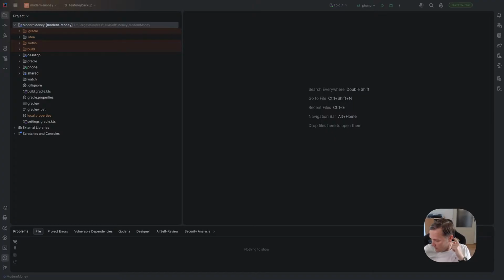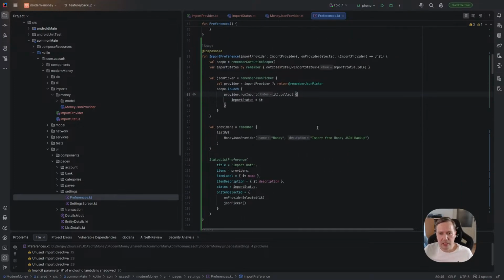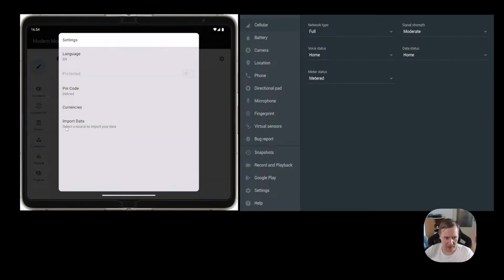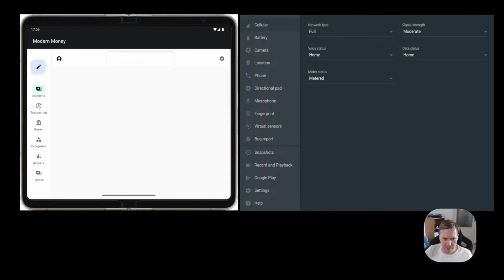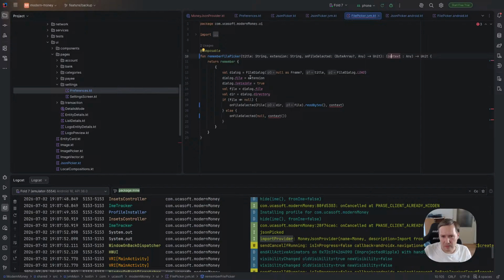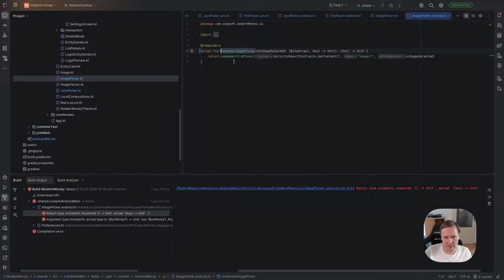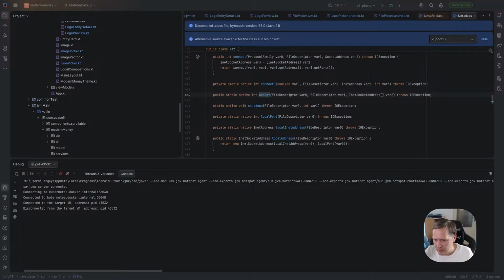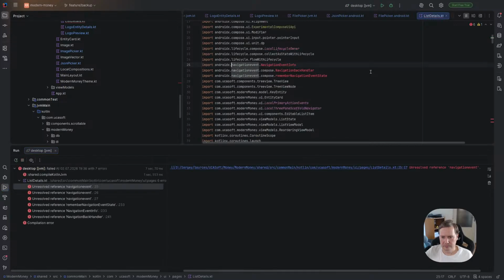Modern Money #34: Compose UI Preview, Gradle Migration & KMP State Recomposition Debugging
Thirty fourth stream of live coding a new Kotlin Multiplatform application.

In this stream, we dive into setup and debugging across UI tools, build systems, and state management.

Chapters:
00:00 Stream Intro & Project Progress Overview
01:25 Exploring Compose UI Tooling, Preview & UI Check Mode
04:40 Animation Preview & Interactive Mode Features
06:00 Gradle Wrapper Update & Fixing Deprecated Gradle APIs
07:55 Import Provider Architecture Overview
10:00 Debugging Recomposition Issues & State Loss
18:40 Testing rememberSaveable & Bundle State Limitations
30:00 Refactoring Context Passing in JSON File Pickers
45:00 Troubleshooting Android Emulator Storage & Debugging
58:00 Wrap-up & Preview of Upcoming Concierge Biometrics Library